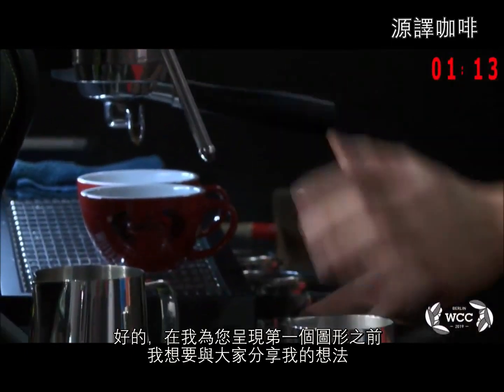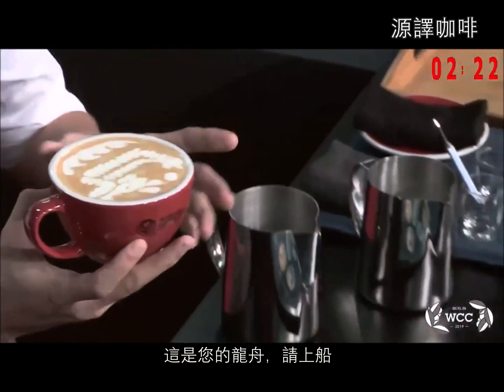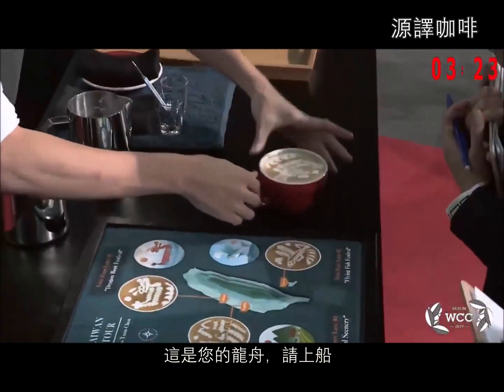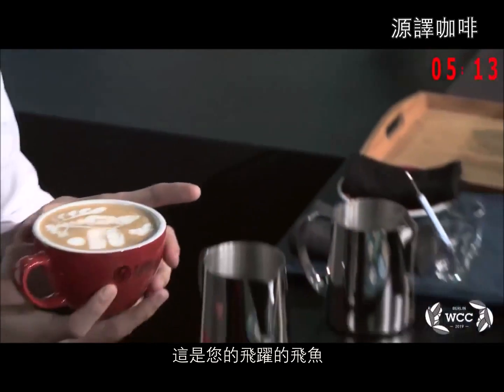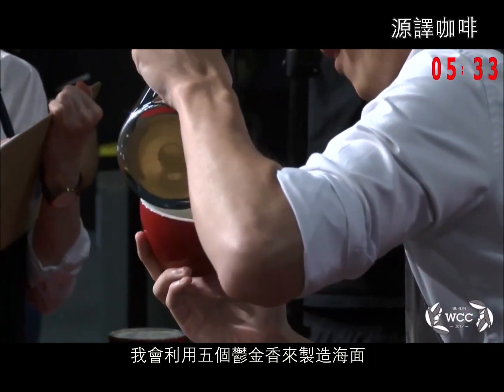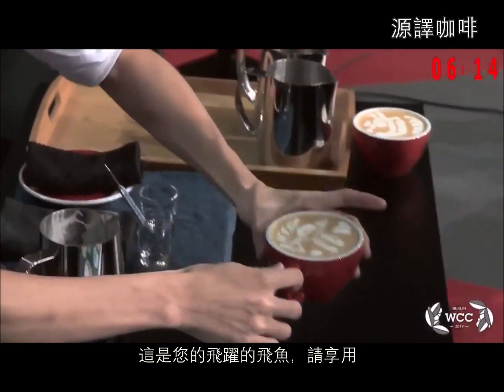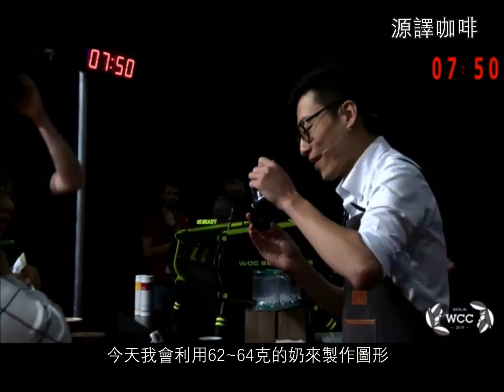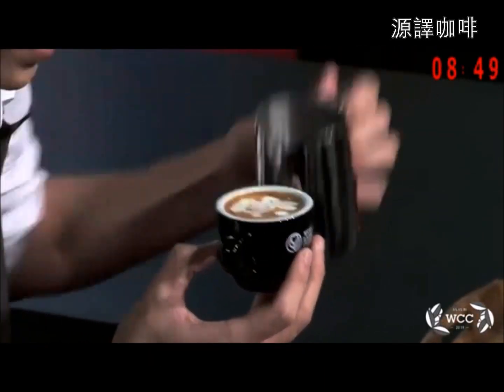【比賽】2019 WLAC 亞軍 Hao-Yuan Chen 陳顥元 台灣代表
純分享。

如果有偵測到錯誤的好心人請留言告訴我~ 謝謝大家!

在此要跟大家說聲抱歉，因官方釋出的影片將第三個圖形切掉了，這裡的影片是預賽時的項目: 瑪琪亞朵項目。台灣咖啡協會的臉書上有完整的決賽影片，有興趣的朋友可至台灣咖啡協會的臉書觀看完整版。謝謝大家的諒解!

※該影片版權為原持有人所有，本頻道僅提供中文字幕，如需添加版權信息或版權方認為該影片有侵權一事，請與我們聯絡，這影片上傳的原因很簡單，我希望這類型的影片可以讓更多對專業咖啡世界充滿熱情的人免除語言的阻礙。